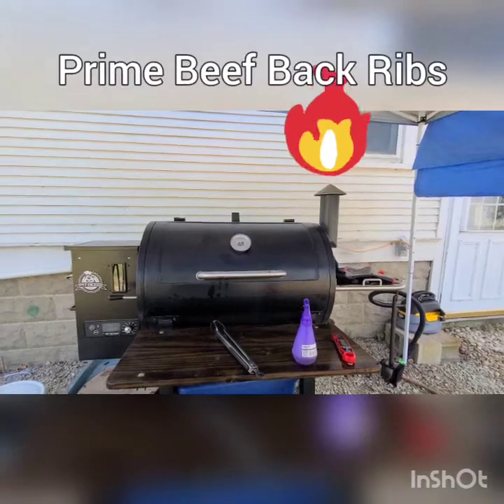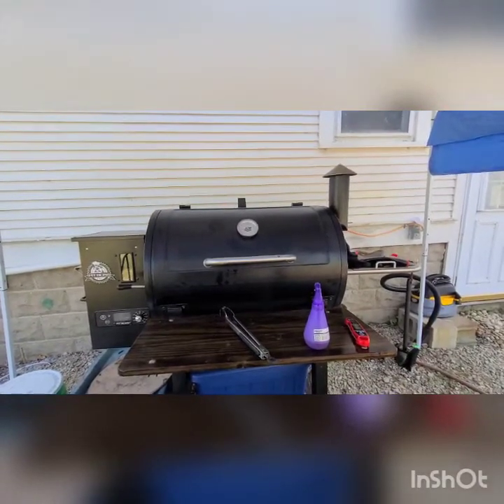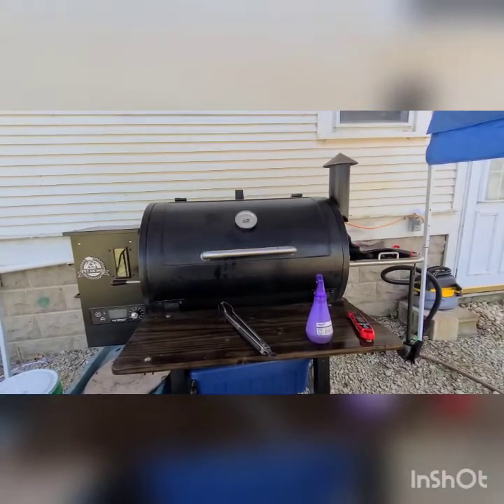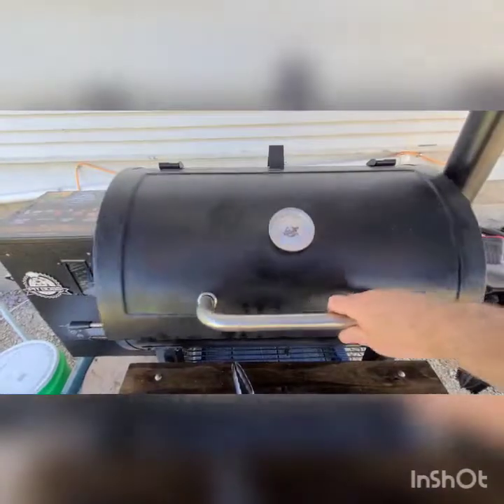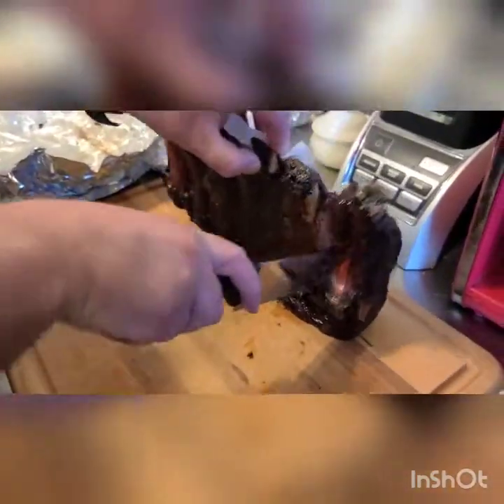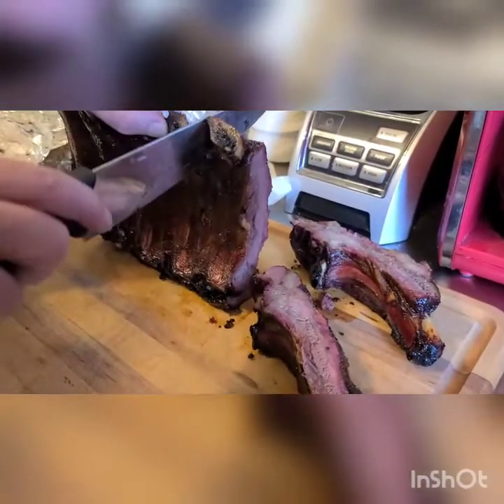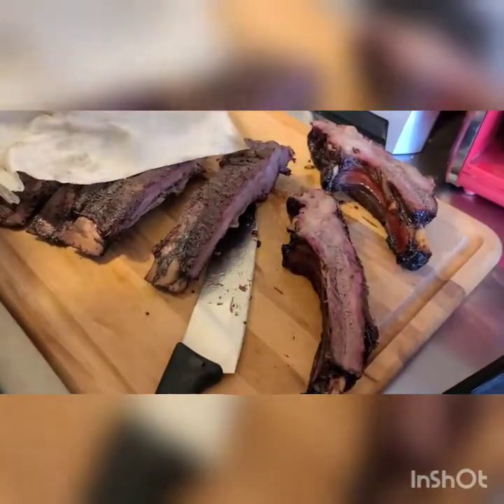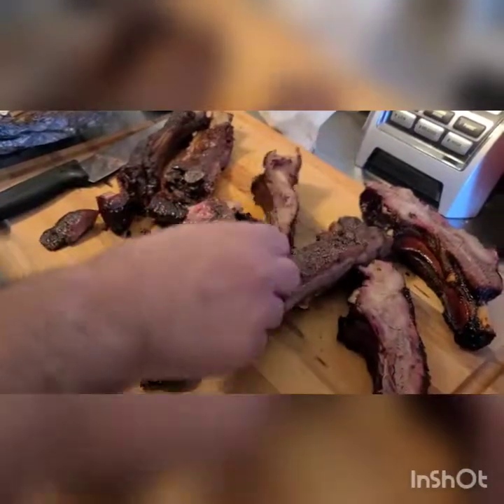Smoked Beef Back Ribs on Pit Boss 820